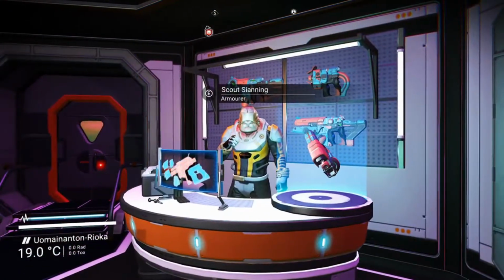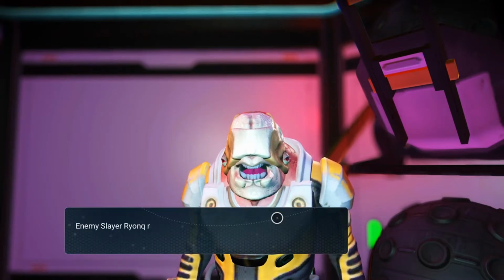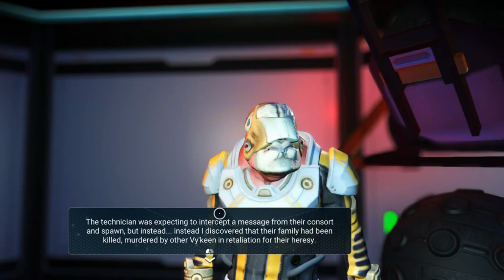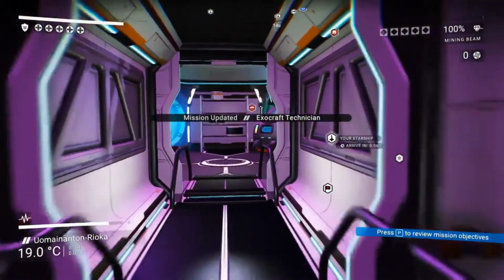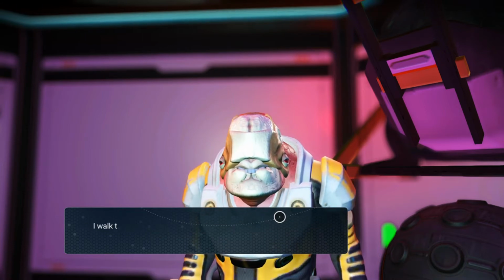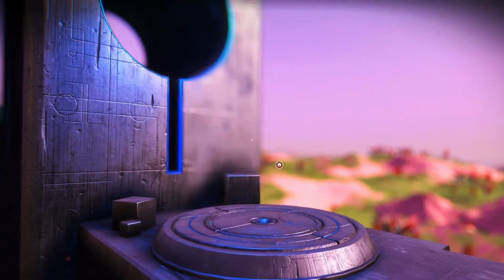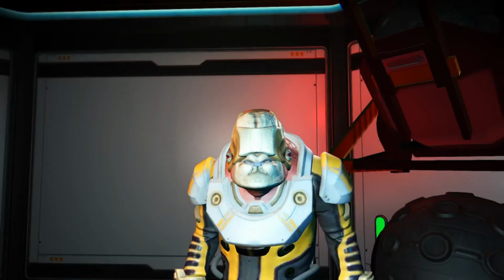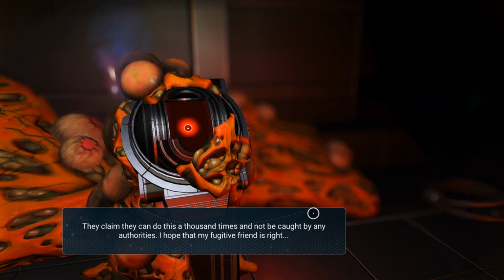Let's Play No Man's Sky (PC) - Ep. 92 - Exocraft Guy [Atlas Rising Gameplay]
Space exploration / tourism / survival-lite game with full procedural generation - trade, gather resources, learn alien languages, collect upgrades and shoot stuff on a journey to the centre of the galaxy.

Or see the NMS website for other purchase platforms